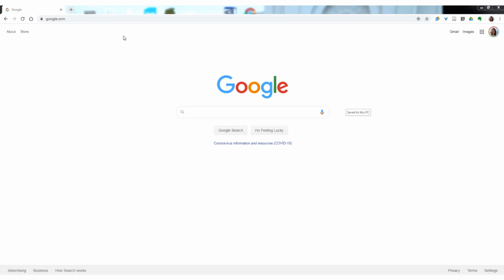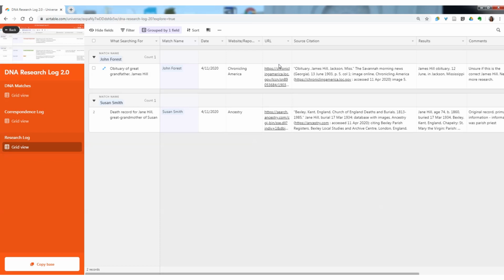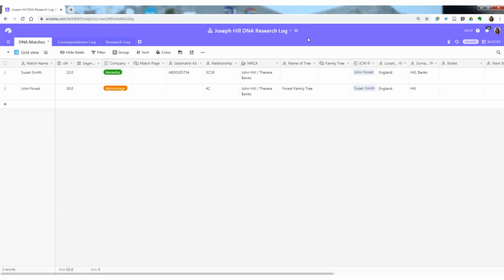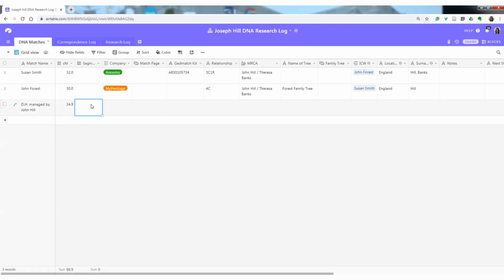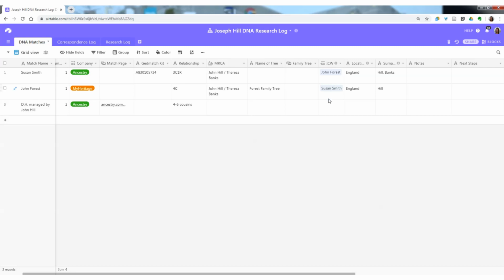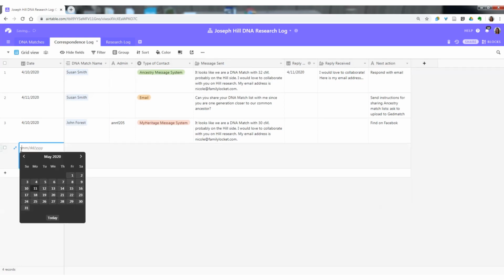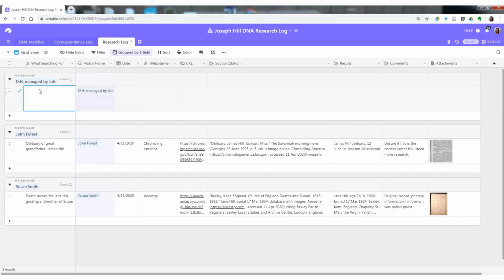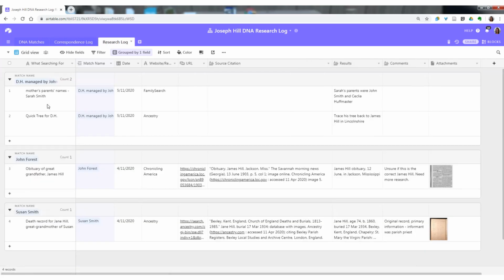How to Use Airtable for a DNA Research Log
Airtable is a great way to keep track of your DNA matches and genetic genealogy searches. Avoid duplicating data entry by keeping track of DNA matches in one table and research relating to each DNA match in the research log. Link to the name of the match in your research log so you know which DNA match you are researching.